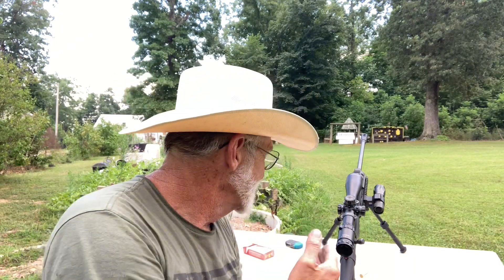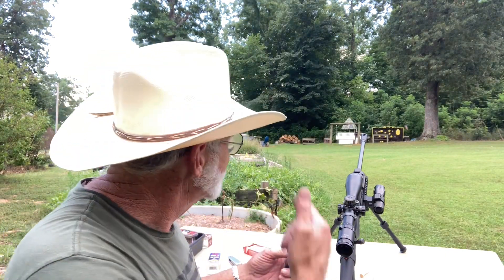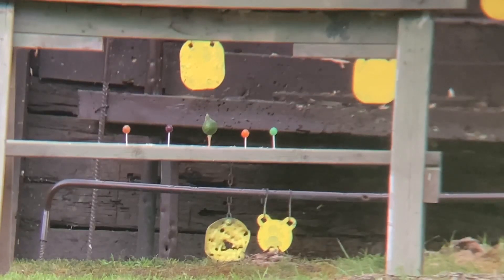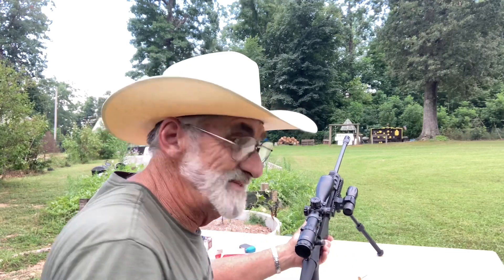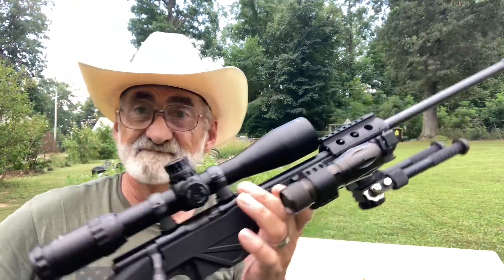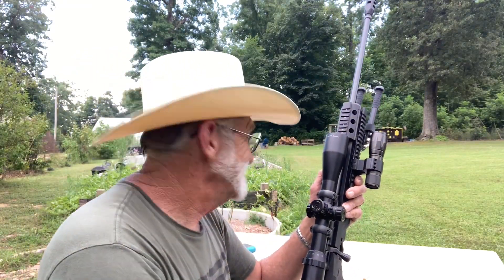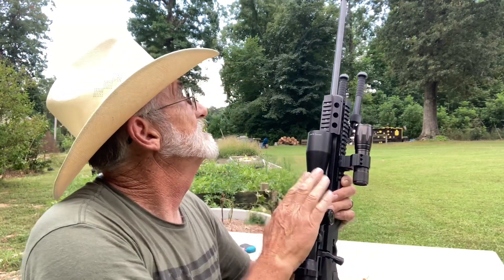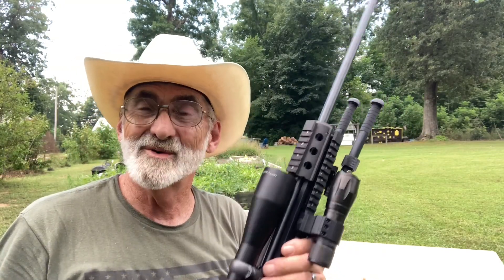Busting 🍭 Suckers at 50 Yards with the TRAKR 22 WMR by CBC Legacy Sports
In this review we take out the Trakr by CBC Legacy sports chambered in a 22 mag. We’re going to take it out to my little mini range and see if we can bust some small penny suckers, which is no longer a penny anymore, at 50 yards.  So let’s go out to the range and have some fun.

900 PCS Gun Cleaning Patches - 2''×2'' Square Cleaning Patches

6 Inch Cotton Gun Cleaning Swabs with Bamboo Handle in Storage Case